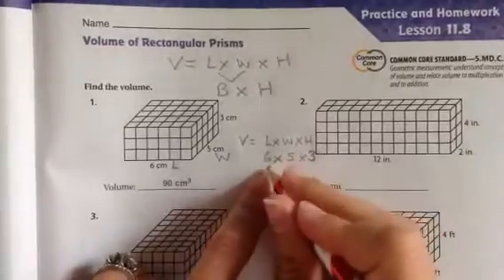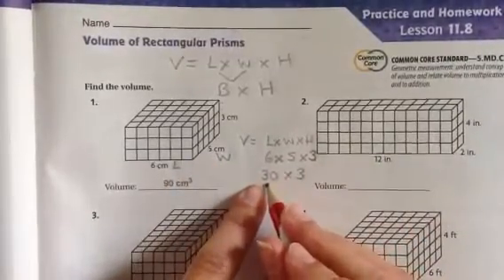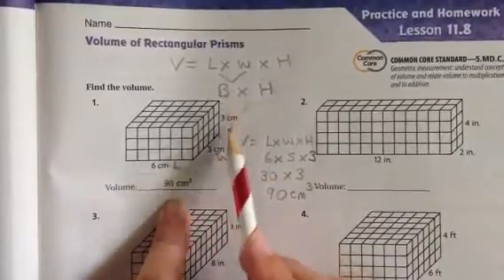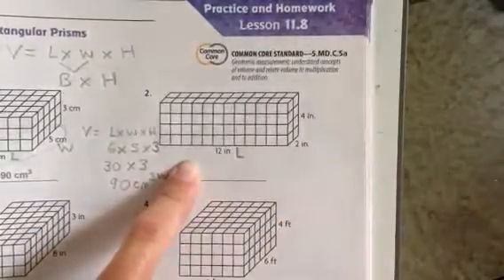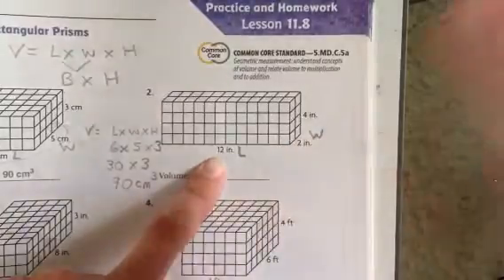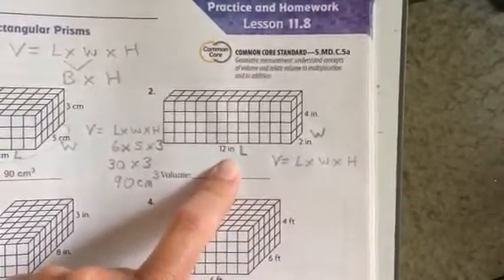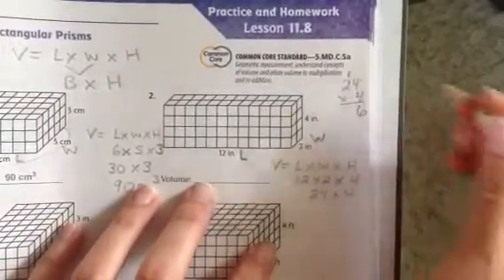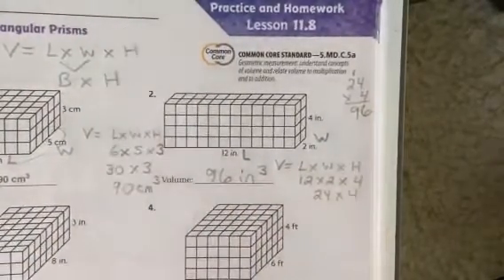11.8 sample problems